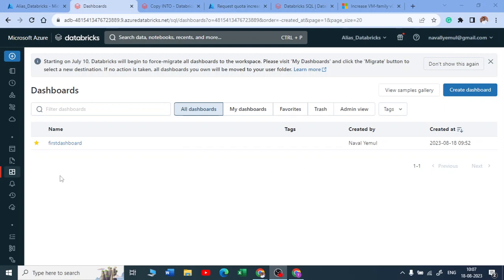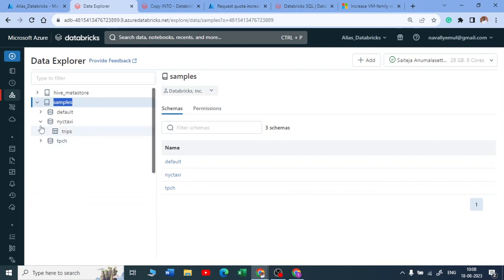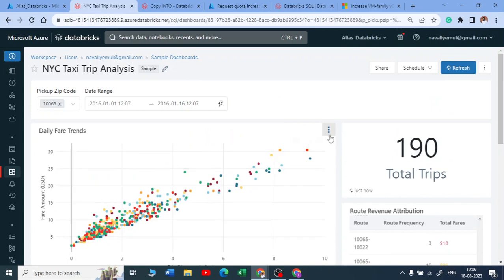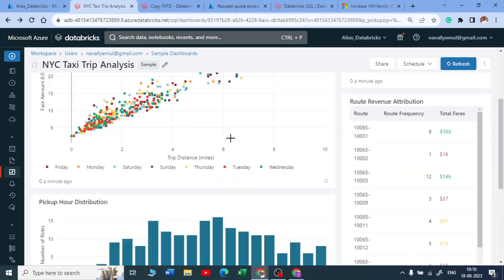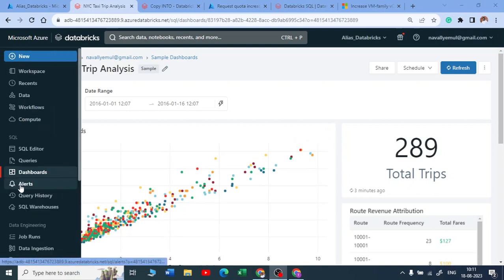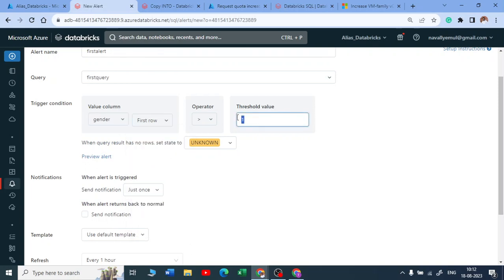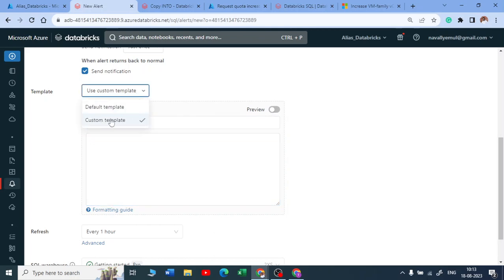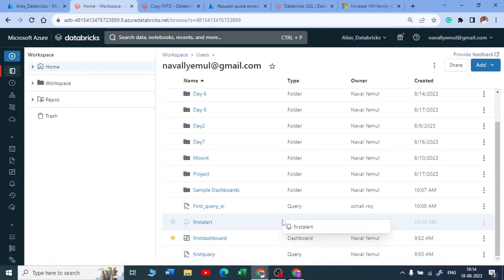Getting Started with Databricks SQL Part 3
🚀 Welcome to our comprehensive guide on "Getting Started with Databricks SQL"! 📊

Are you eager to harness the power of Databricks SQL for your data analysis and transformation needs? Look no further! In this video, we'll take you on a step-by-step journey into the world of Databricks SQL, equipping you with the knowledge and skills to excel in data analytics.

🔍 What You'll Learn:

Introduction to Databricks SQL and its significance in modern data processing.
Setting up your Databricks environment for SQL analysis.
Navigating the Databricks SQL interface and its key features.
Writing and executing SQL queries for data exploration and transformation.
Leveraging Databricks SQL for advanced analytics and visualization.
Tips, tricks, and best practices for efficient data processing.
Whether you're a data enthusiast, a seasoned analyst, or a data scientist looking to maximize your Databricks SQL capabilities, this tutorial has something for you. Join us on this educational journey and empower yourself with the skills to extract valuable insights from your data.

🎓 Who Should Watch:

Data Analysts
Data Scientists
Business Intelligence Professionals
SQL Enthusiasts
Anyone interested in unlocking the potential of Databricks SQL
Don't miss out on this opportunity to elevate your data analysis game!

Your support keeps us motivated to create more valuable content.

Let's get started on your Databricks SQL journey now!